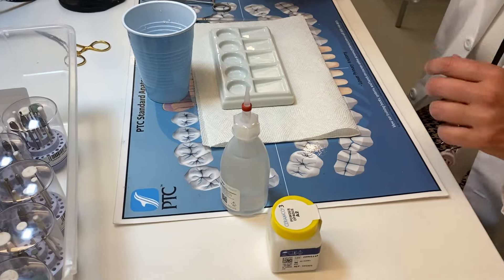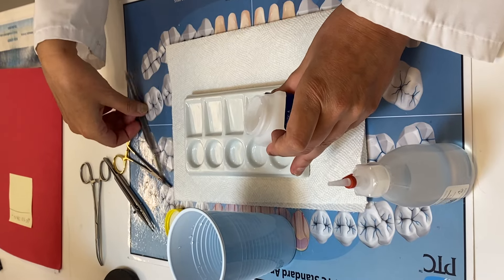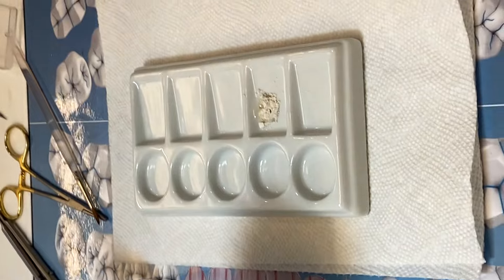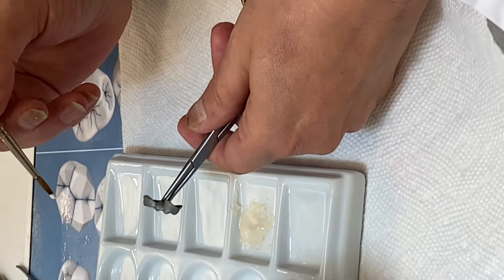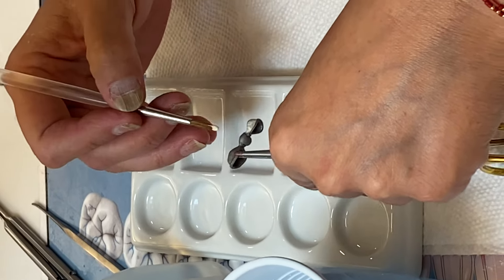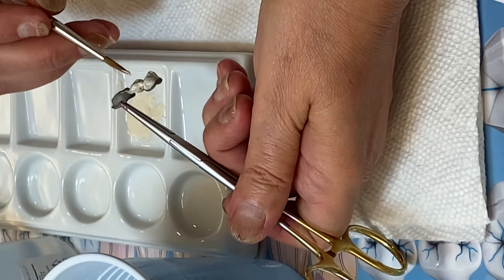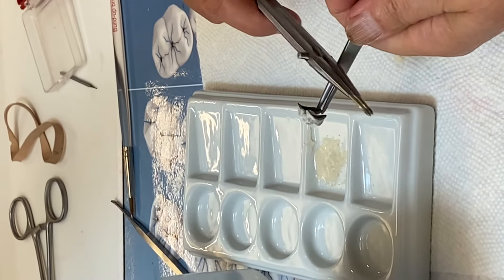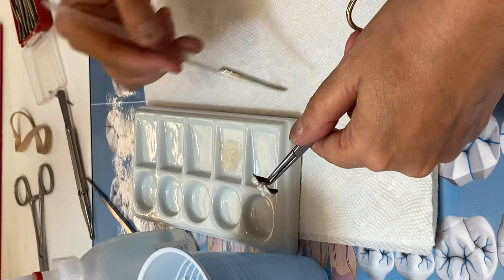September 16, 2024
RESD 2314 opaque application